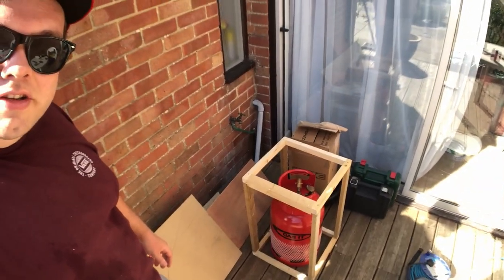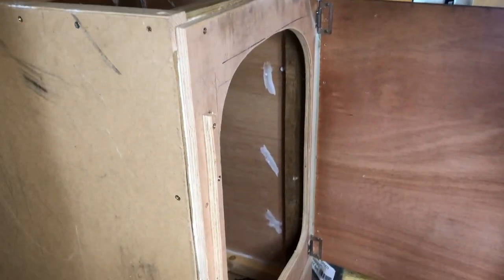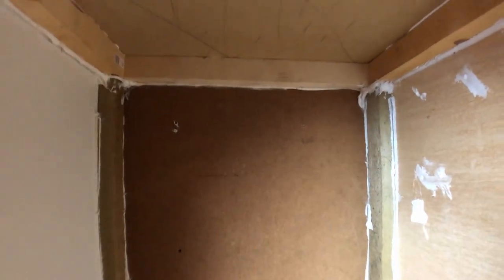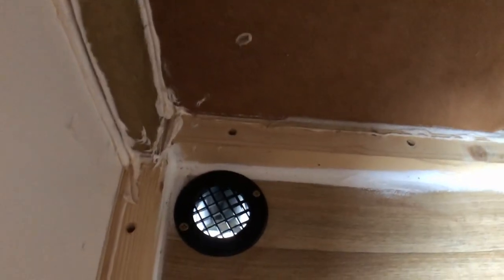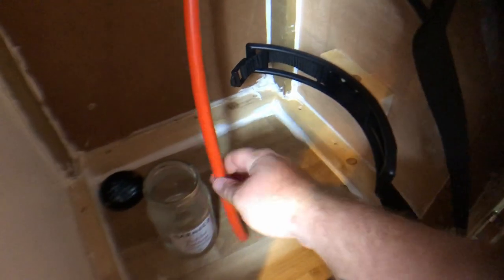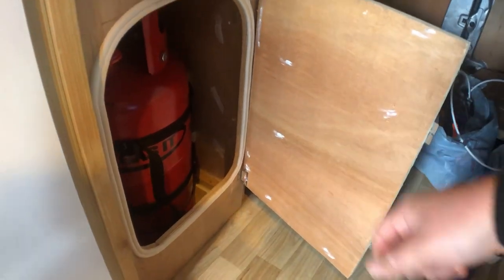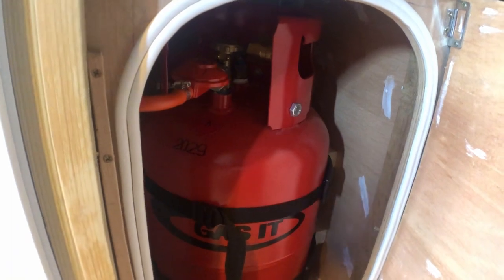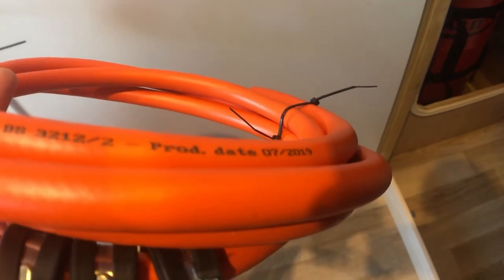SELF BUILD CAMPER VAN GAS LOCKER CUPBOARD. DIY Sprinter Van LPG Install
I finally got round to building and fitting a sealed gas locker in our sprinter van conversion!
As noted in the video, please do your own research before installing any part of your own gas system and have a gas engineer inspect it if you are in any doubt.
The guidance I refer to is EN 1949:2011, Feb 2013.

Don't forget to install a carbon monoxide and LPG alarm in your own vans.